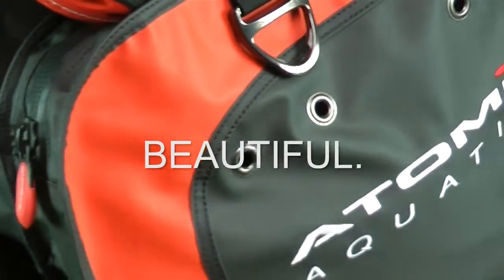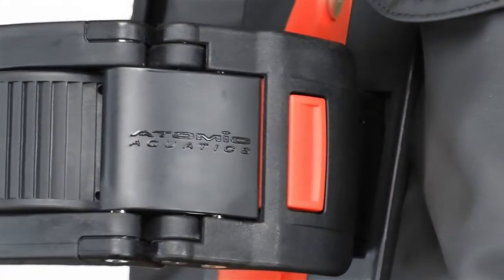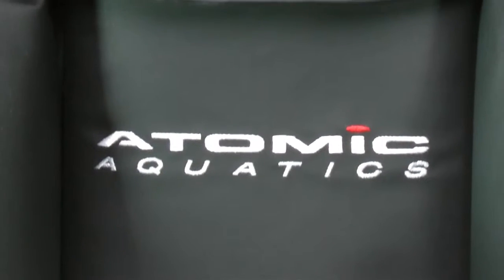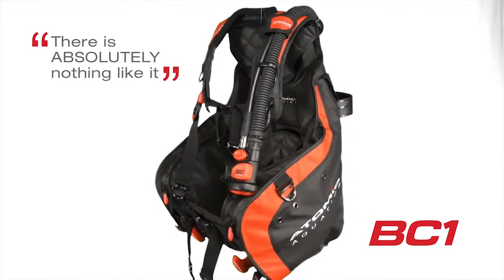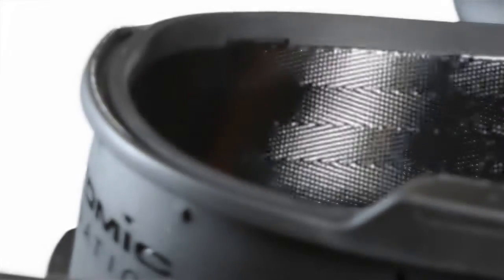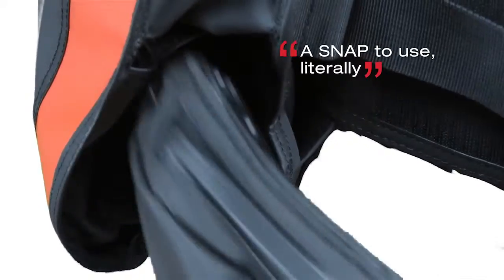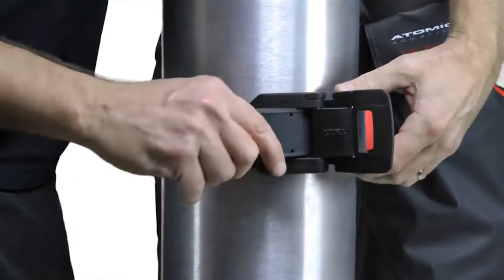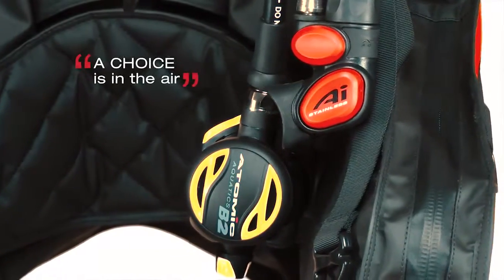Atomic BC1 BCD